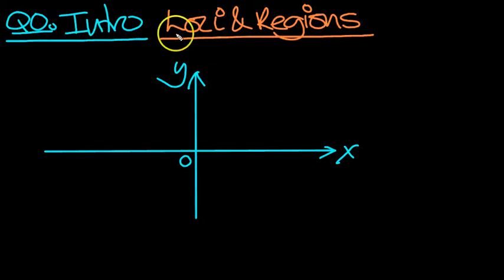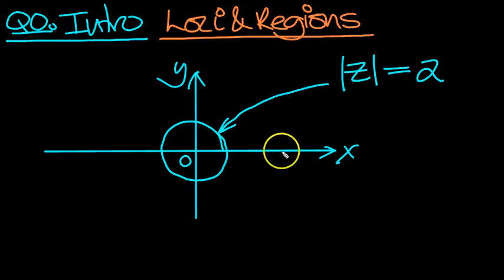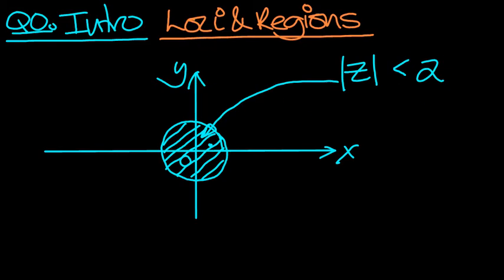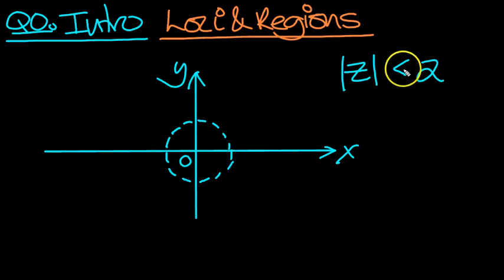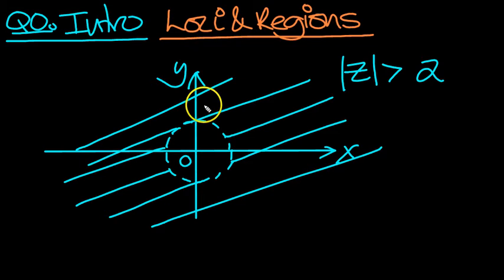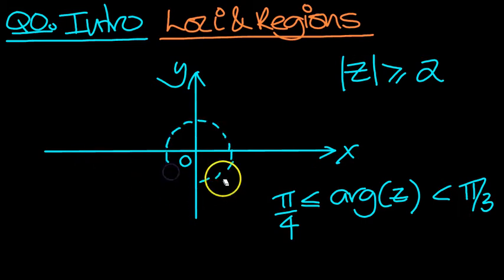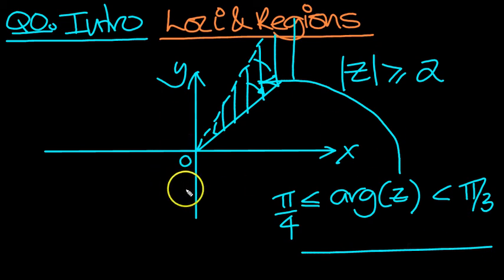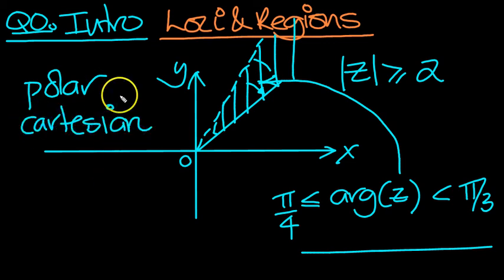Complex Loci and Regions Q0